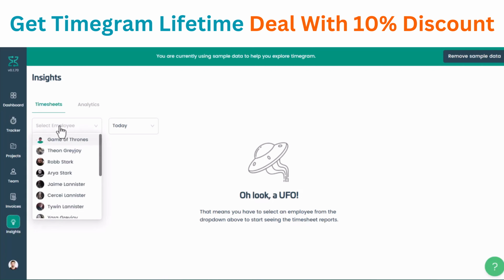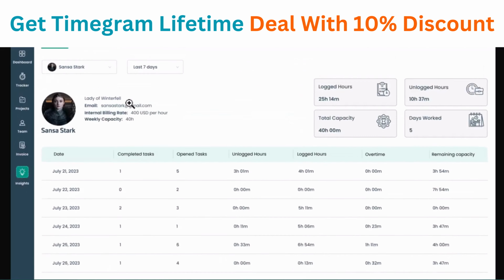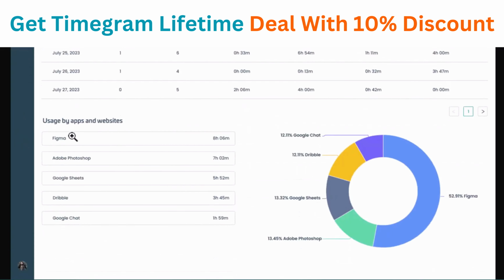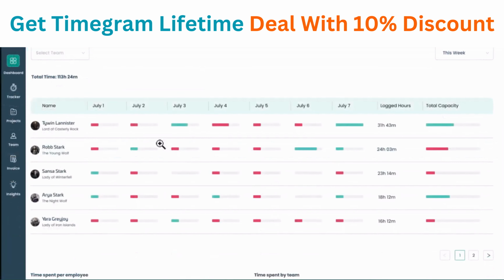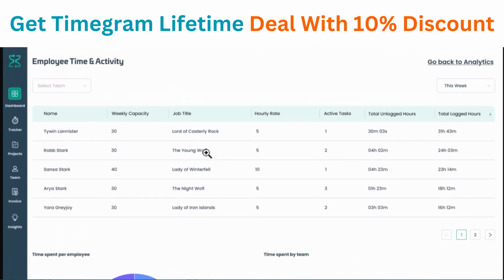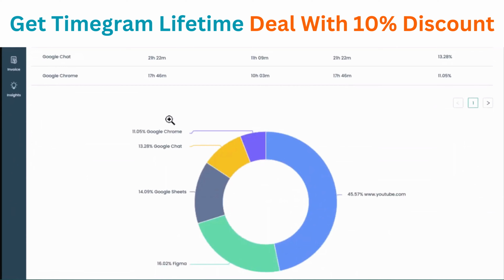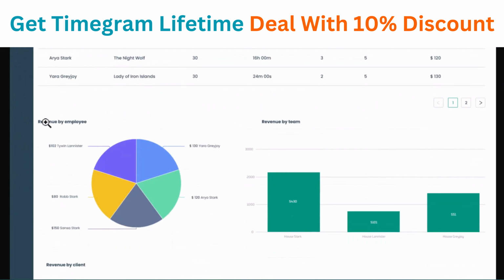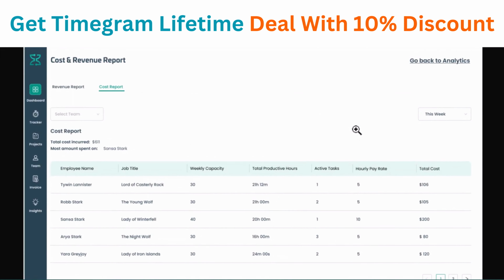Timegram Lifetime Deal $59 - Employee Time Tracking Software Without Invading Your Team’s Privacy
If you are looking for a timegram lifetime deal or a timegram review. You came to the right place on lifetime deal updates. Now New AppSumo offers time gram lifetime deals for you with discounts. If you need timegram appsumo lifetime deal, check it out right now

timegram is the only privacy-first, smart time-tracking platform that respects your team’s privacy and concentrates everyone’s focus on delivering their best work.